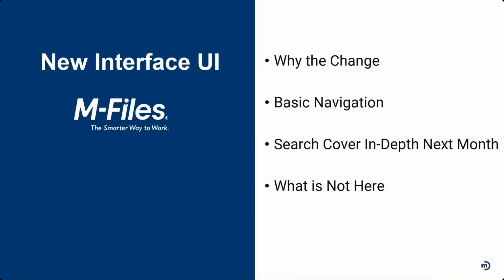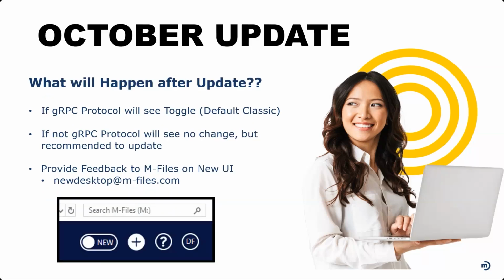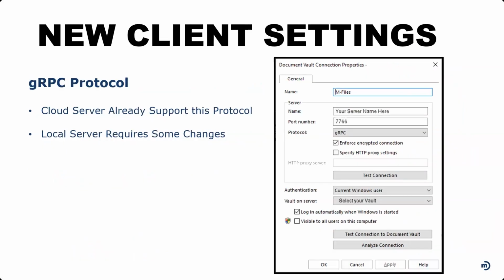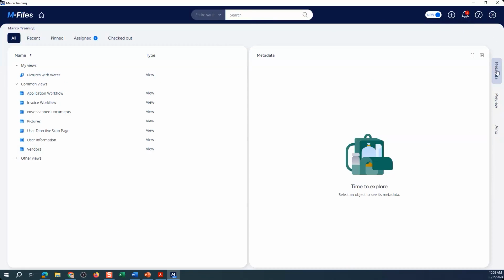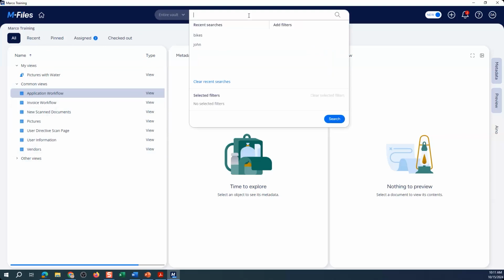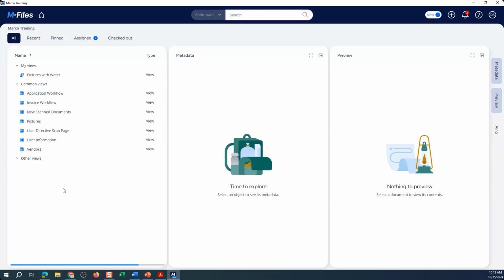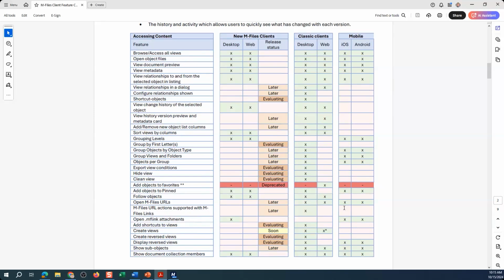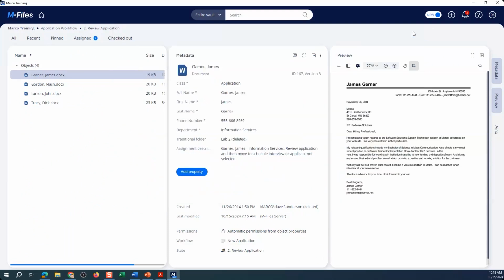M Files Quick Tips - New Interface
We’ll highlight:

• Why the Change
• Basic Navigation
• Search
• What is Not Here